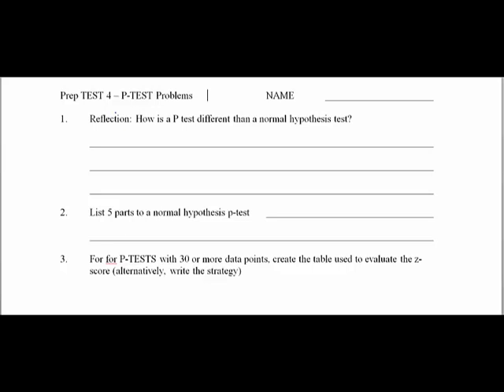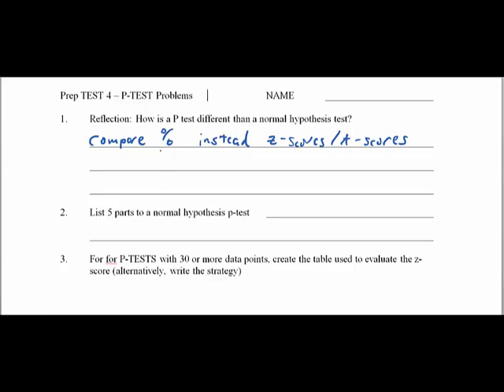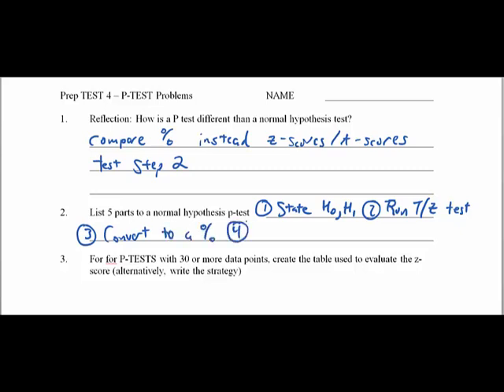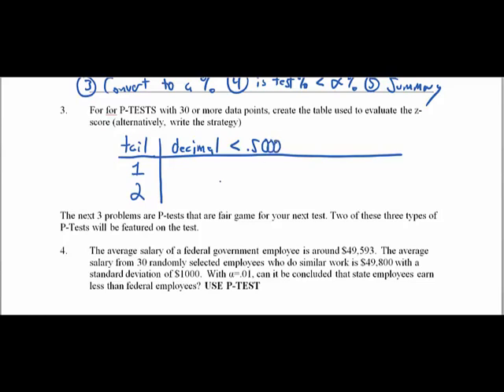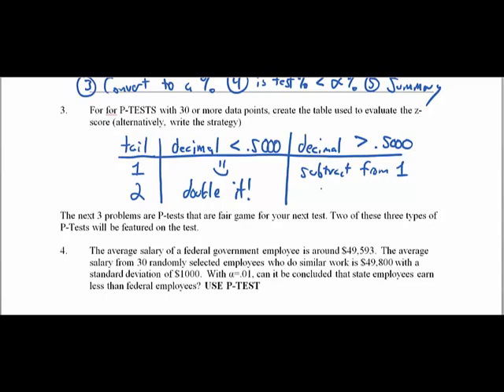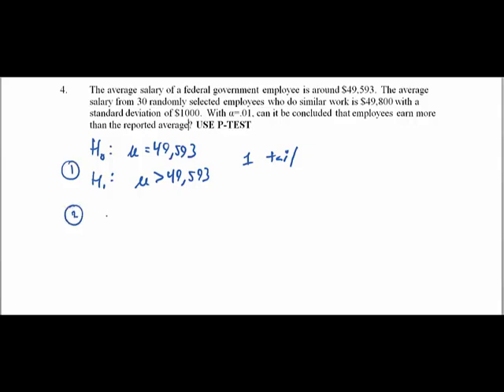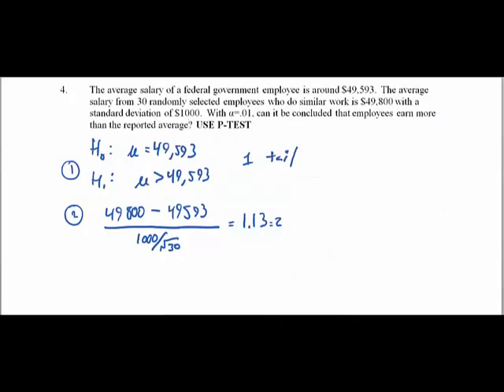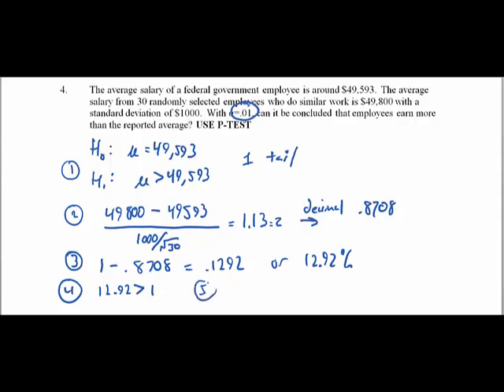KCC - Unit 4 Test Review Part 7 P-TESTS